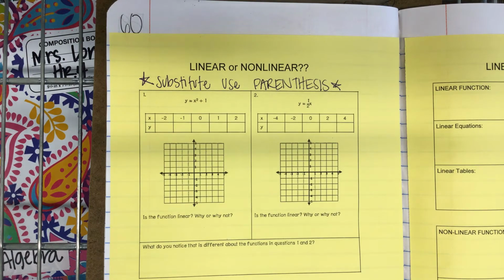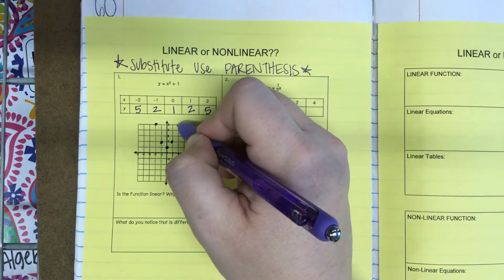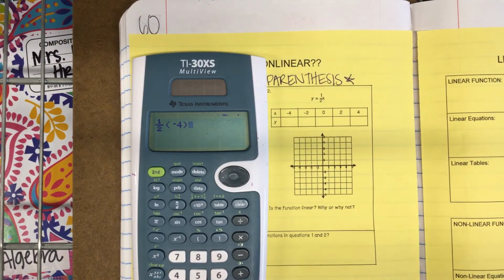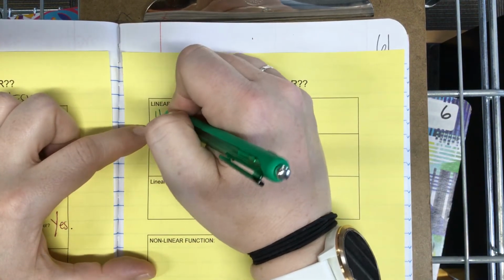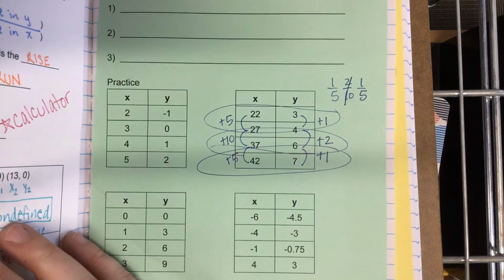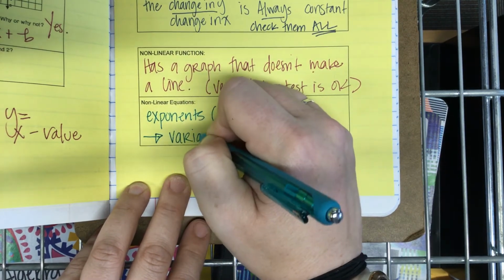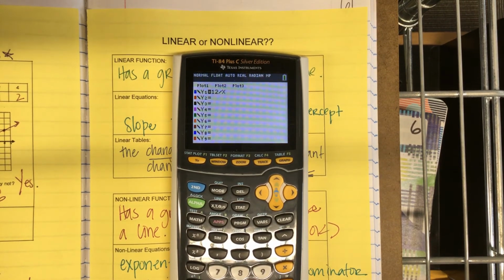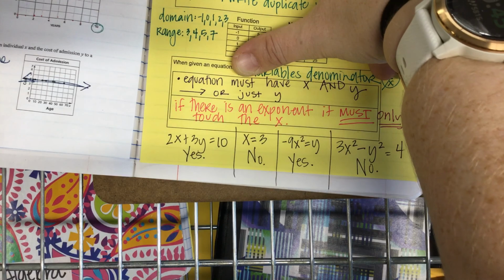Linear or nonlinear functions